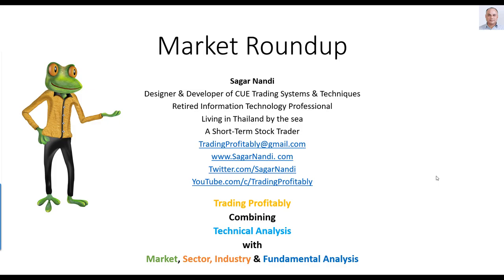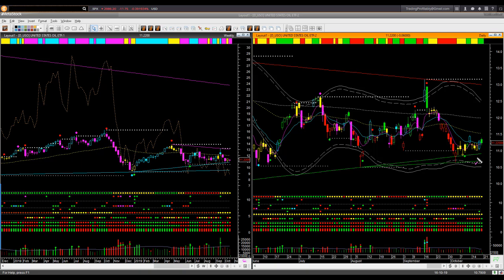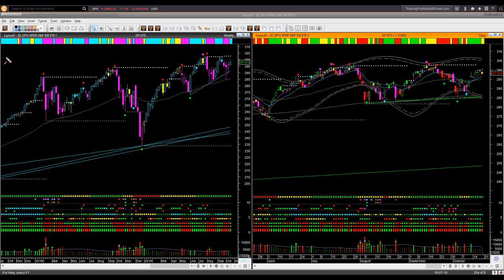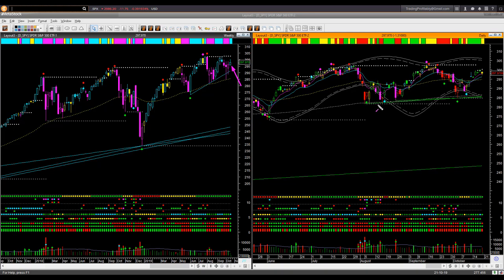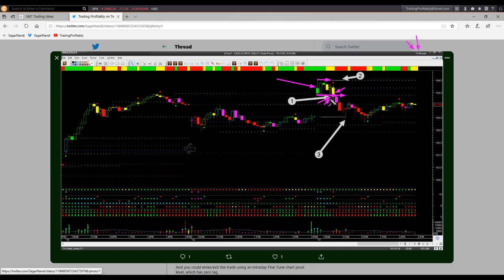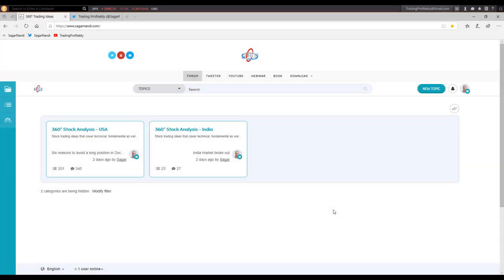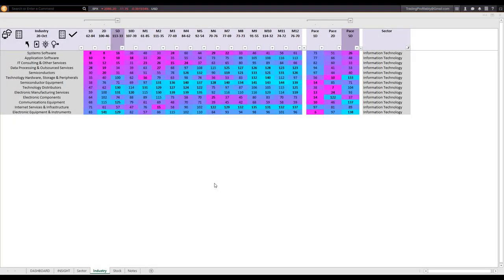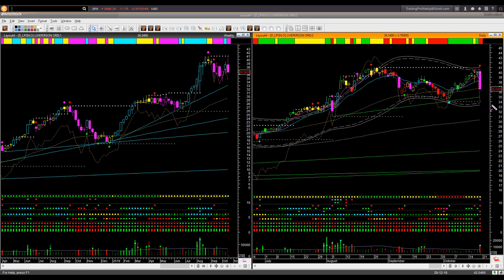How to trade the sideways market profitably - Market Roundup 20th Oct 2019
The market is moving sideways, taking many stocks with it. How to trade profitably in such a market? The secret is to wait patiently and trade reversal setups at the edges. In my twitter page and traders forum, I have shared such setups using live market analysis. I elaborate on them further in this video.